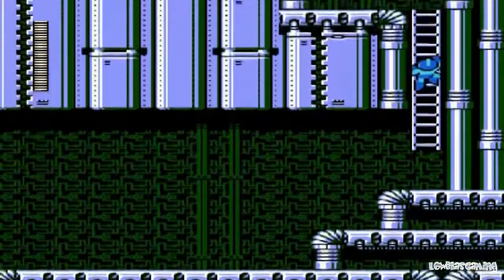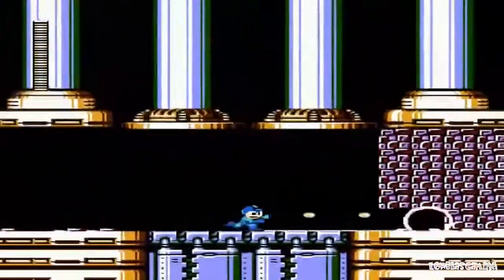Let's Play Mega Man 4 - 05 Dust Man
You kinda make sense, I guess.